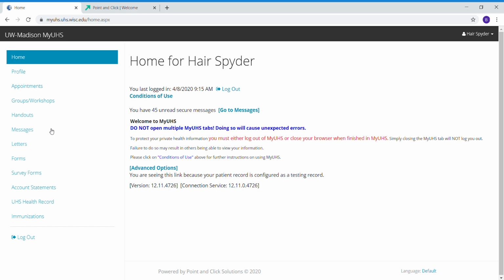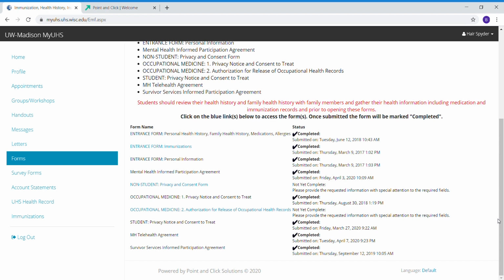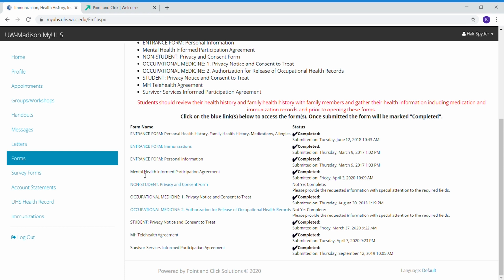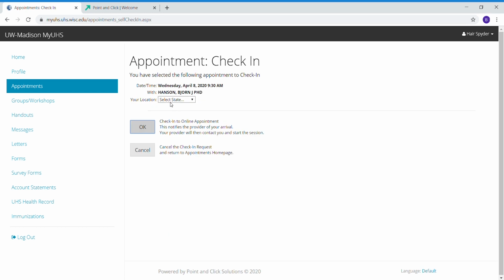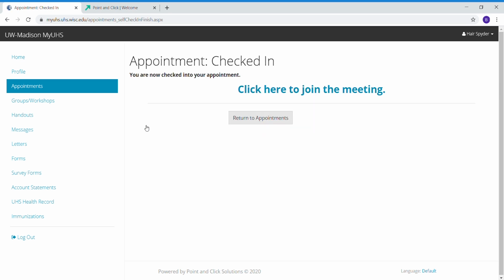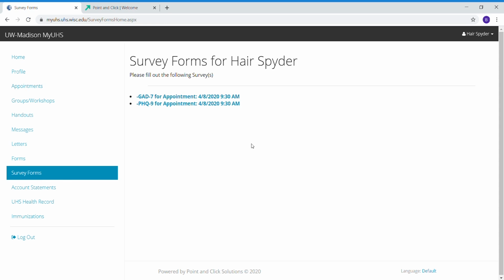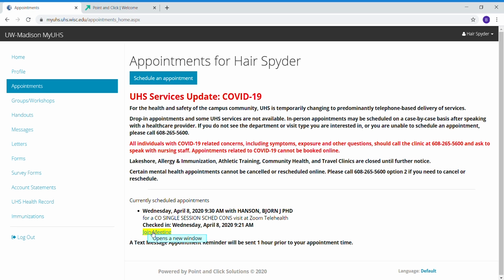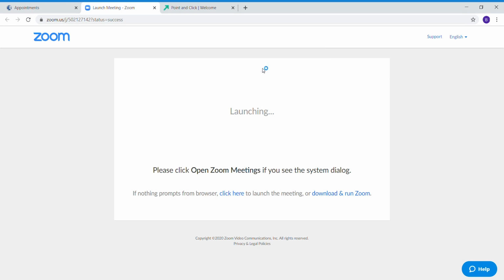Telehealth Tutorial (MHS)